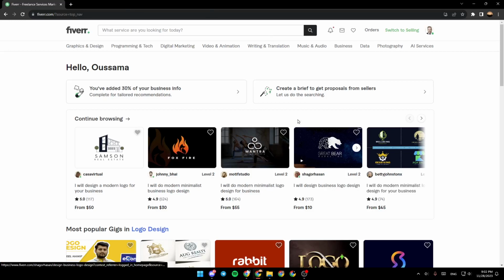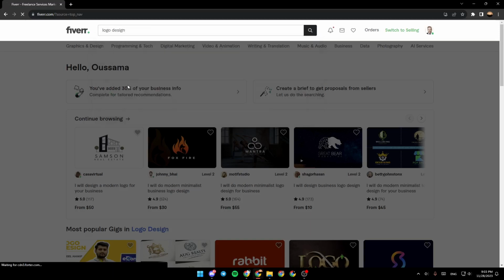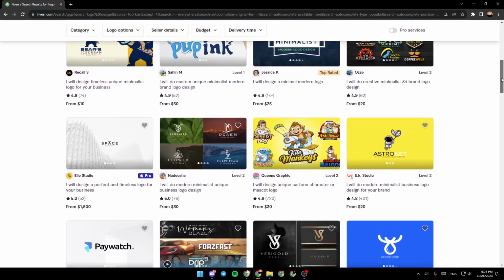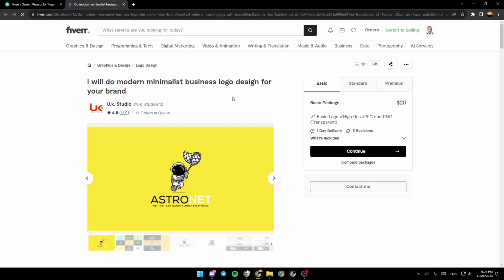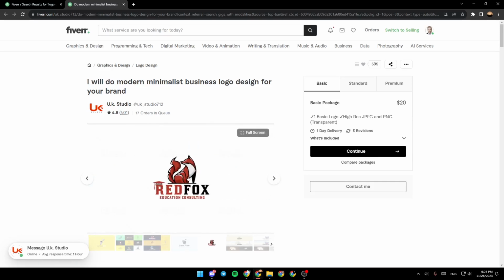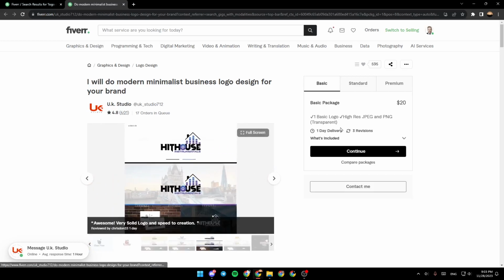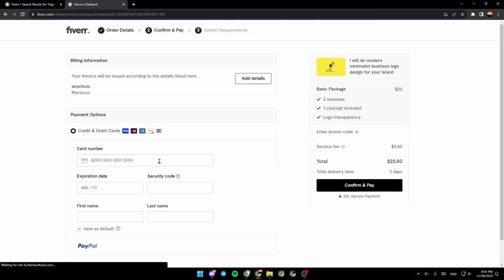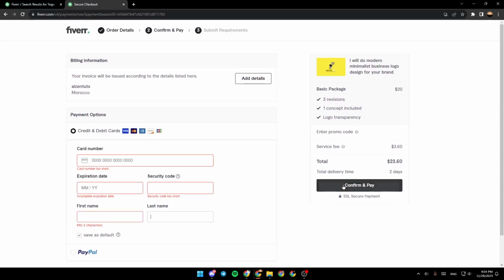How To Place Order On Fiverr Tutorial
Today we talk about place order on fiverr,how to place order on fiverr,fiverr tutorial,fiverr tips,place an order on fiverr